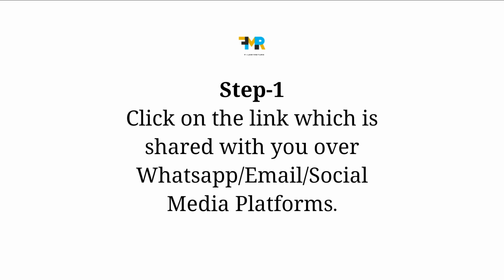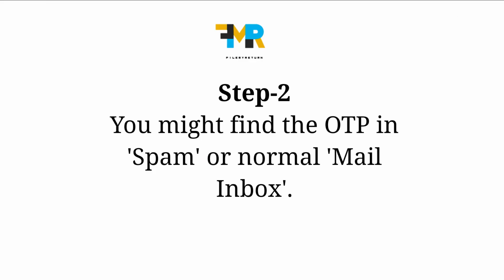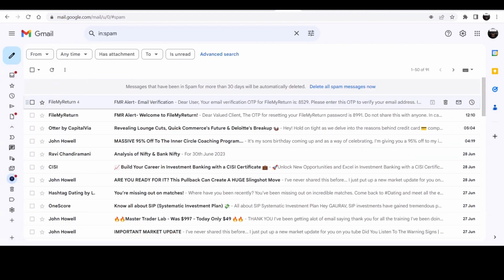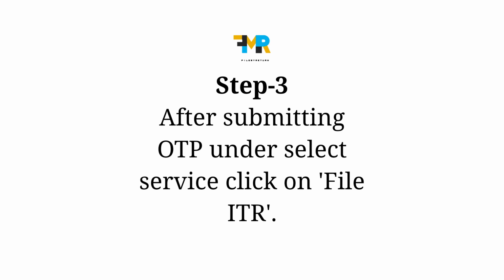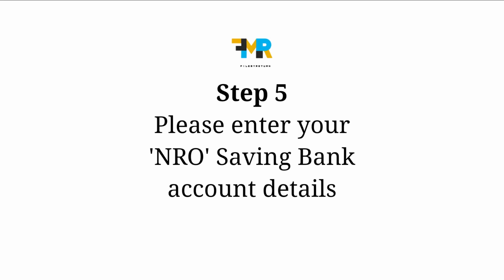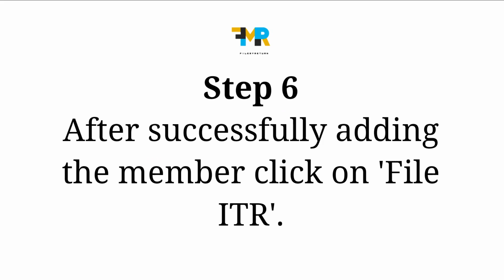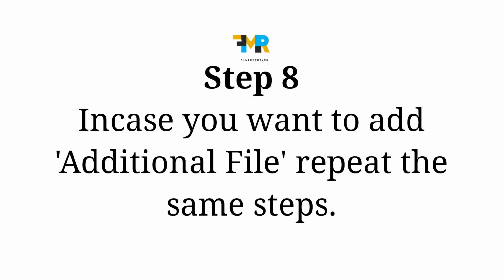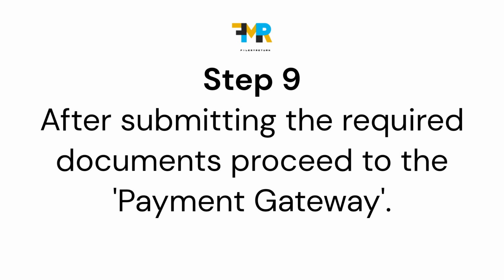Step By Step NRI ITR Filling Process.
Introducing NRI ITR Filing Services: Maximize Your Tax Benefits with Ease!

Are you an NRI struggling with filing your income tax returns in India? Look no further! Our NRI CA Assisted ITR Filing Services are designed to make the process seamless, efficient, and hassle-free. With our expert assistance, you can maximize your tax benefits while ensuring full compliance with Indian tax laws.
Here's why you should choose our NRI CA Assisted ITR Filing Services:
Expert Guidance: Our team of tax professionals specializes in NRI tax matters. We understand the complexities of the Indian tax system and keep up to date with the latest regulations. With our expertise, we can help you navigate the intricate tax landscape, ensuring accurate and optimized tax filings.
Simplified Process: Filing your income tax returns from overseas can be time-consuming and confusing. Our NRI Assisted ITR Filing Services simplify the entire process for you. We provide a user-friendly online platform where you can securely upload your documents, and our experts take care of the rest.
From data entry to calculations, we handle it all, saving you valuable time and effort.
Comprehensive Tax Planning: As an NRI, you may be eligible for various tax benefits and exemptions. Our tax experts meticulously analyze your financial situation and advise you on the best strategies to reduce your tax liabilities. By leveraging our comprehensive tax planning services, you can legally optimize your tax payments and retain more of your hard-earned money.
Dedicated Customer Support: We understand the importance of prompt and reliable customer service. Our team is committed to providing you with excellent support at every step of the process. Whether you have queries regarding document submission, tax deductions, or general tax-related concerns, our friendly customer support representatives are always ready to assist you.
Data Security and Confidentiality: We prioritize the security and confidentiality of your personal and financial information. Our online platform is built with advanced security measures to ensure the safe transmission and storage of your data. You can trust us to handle your sensitive information with utmost care and professionalism.
Timely Filing and Compliance: Missing the deadline for tax filing can result in penalties and legal complications. With our NRI CA Assisted ITR Filing Services, you can rest assured that your tax returns will be filed accurately and on time. We keep track of important dates and deadlines, ensuring full compliance with Indian tax laws, and helping you avoid unnecessary penalties.
Don't let the complexities of NRI tax filing overwhelm you. Take advantage of our NRI CA Assisted ITR Filing Services and experience a hassle-free, accurate, and optimized tax filing process. Maximize your tax benefits while staying compliant with Indian tax regulations.
We're here to empower you with the knowledge and tools to file your ITR effortlessly.
to begin your journey towards stress-free ITR filing. Our platform is accessible 24/7, allowing you to file your returns conveniently.